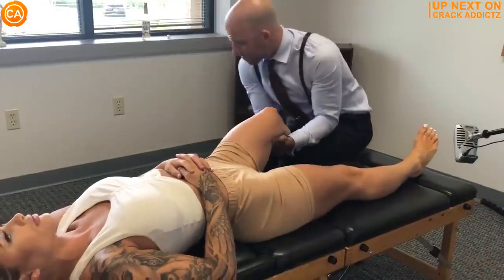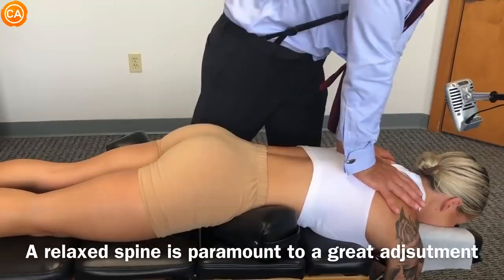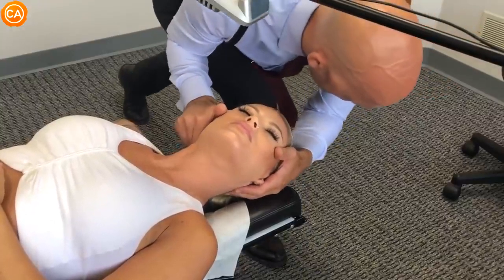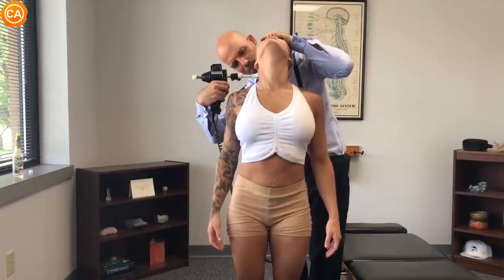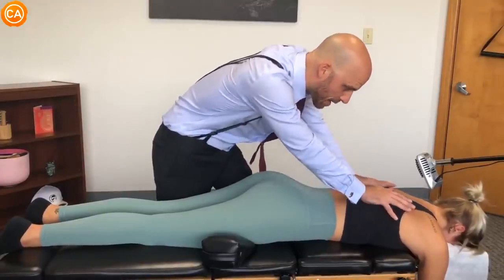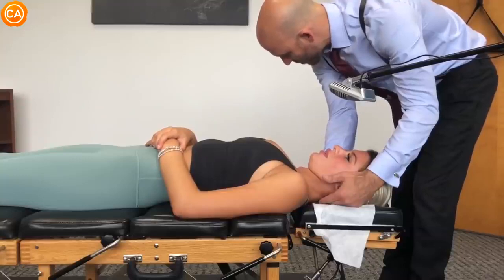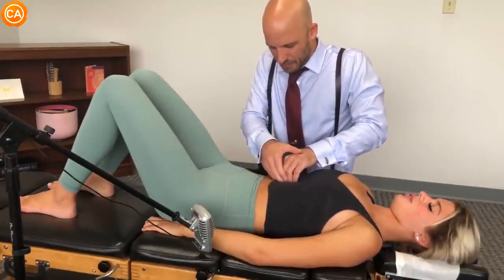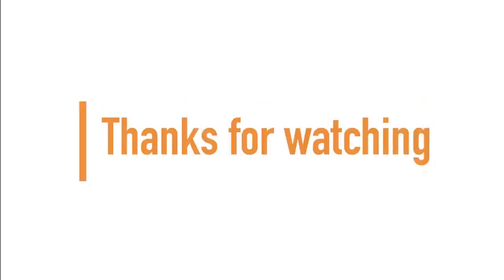Her Body Gets ROCKED_ - ASMR Chiropractic Adjustment Compilation